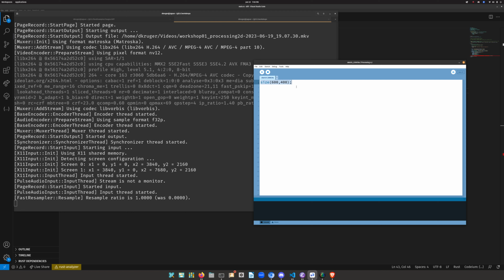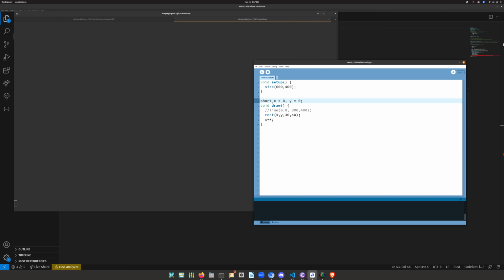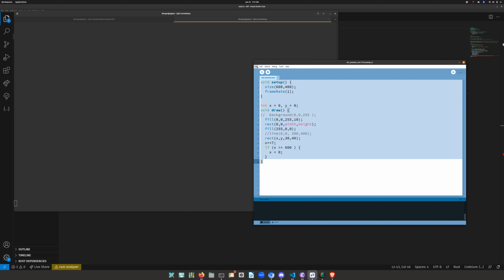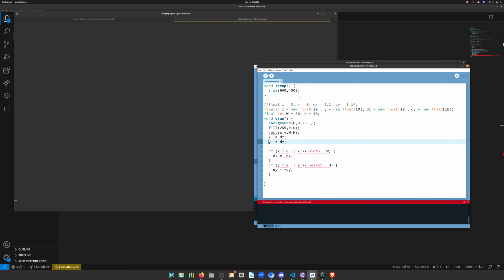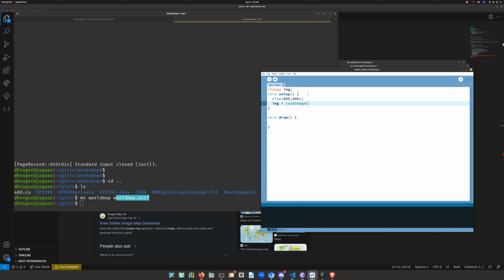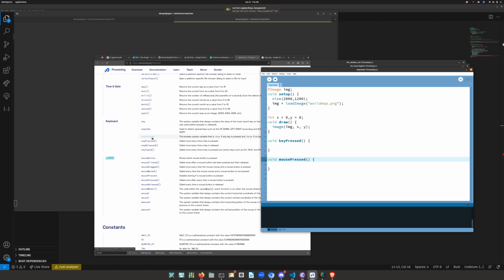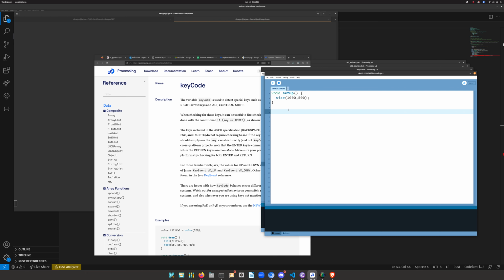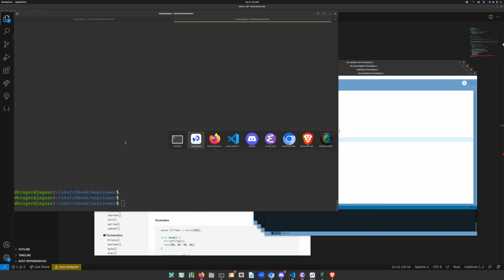workshop01 processing2d 2023 06 19 19 07 30